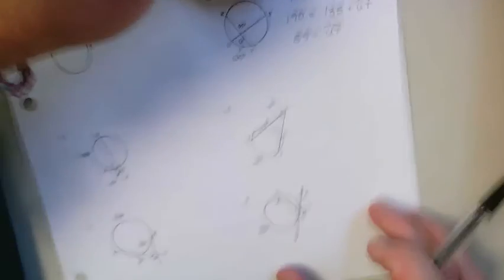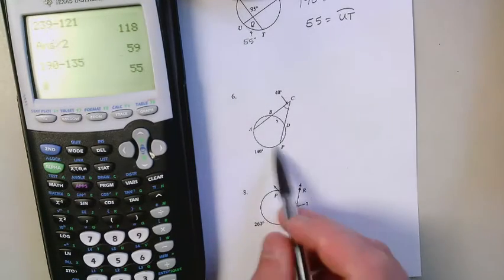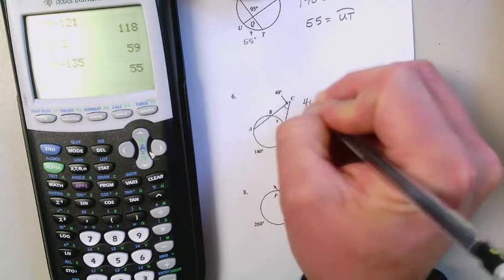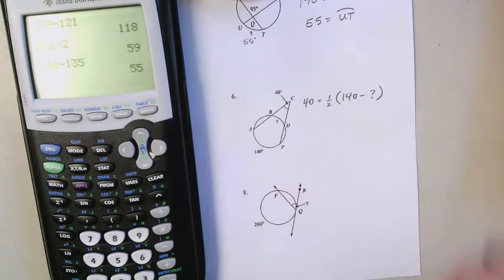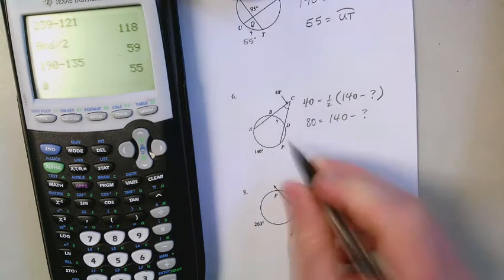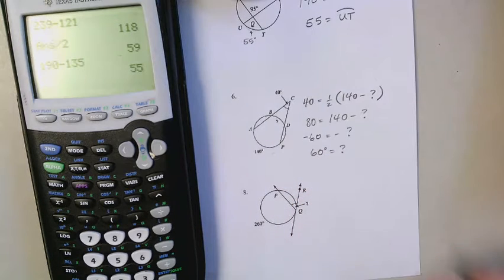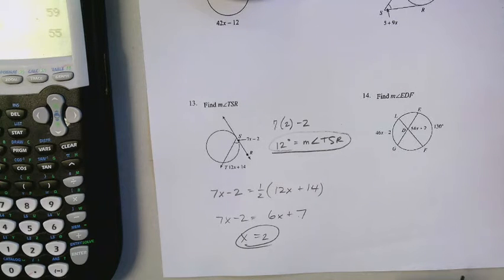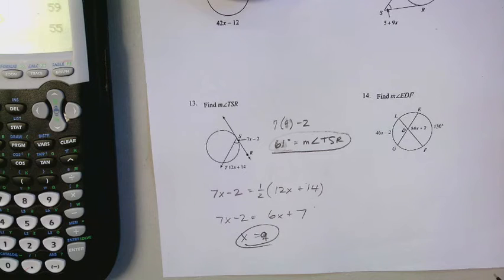9 6 Review